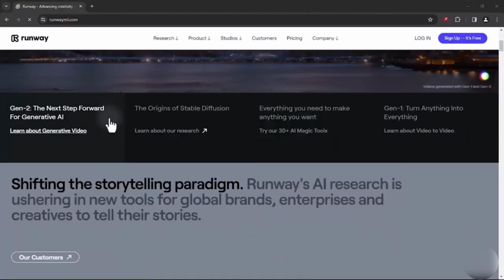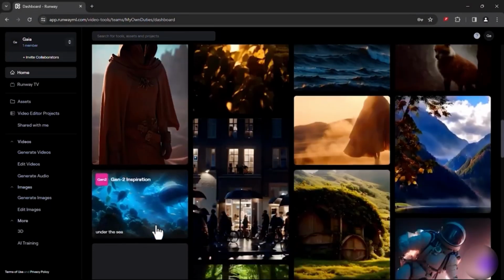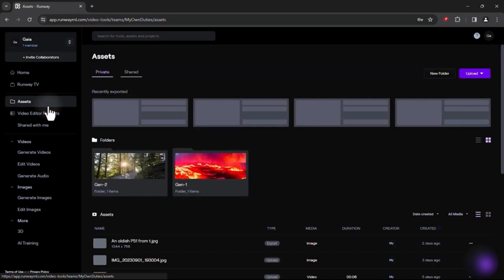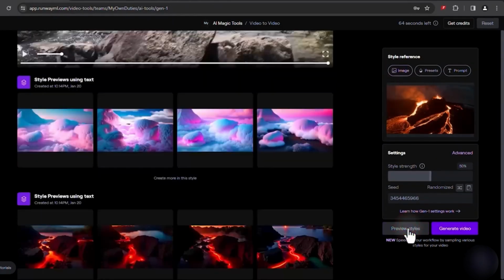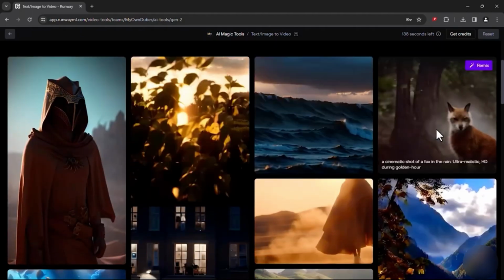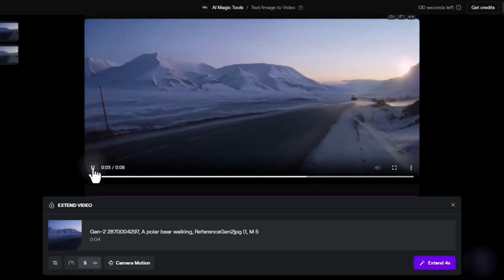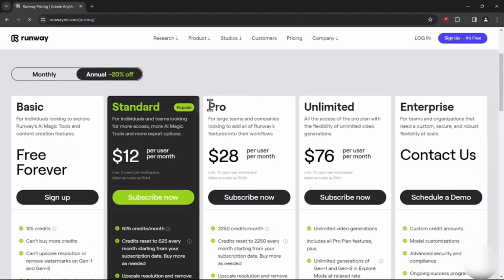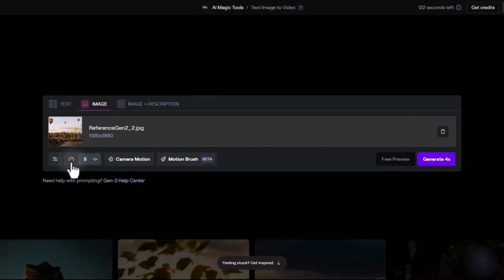How to Use Runway AI 2025 | Guide Glimpse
How to Use Runway AI: Master AI Content Creation in 2025

Runway AI revolutionizes digital content creation by providing an intuitive platform where creators can transform text prompts and image references into stunning visual content with unprecedented ease. Users can seamlessly navigate sophisticated AI models that support video generation, image manipulation, and advanced editing techniques without requiring extensive technical expertise.

Tips:
- Be specific with text prompts for better results
- Join the Runway Discord community for additional support